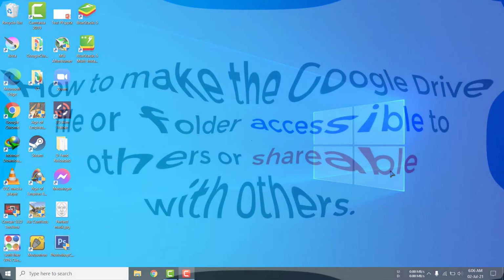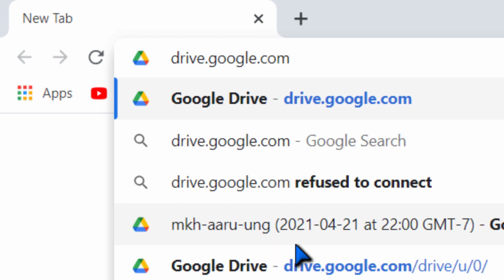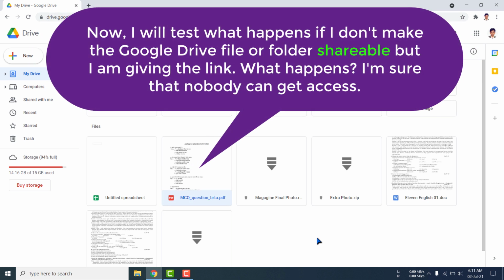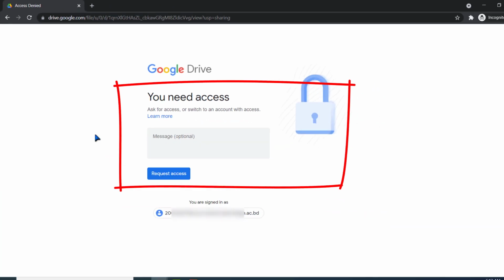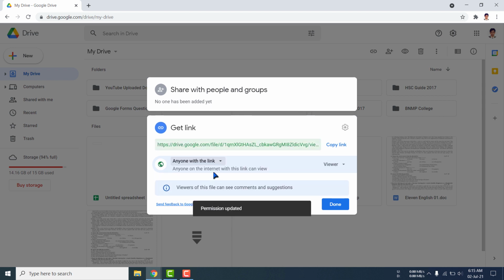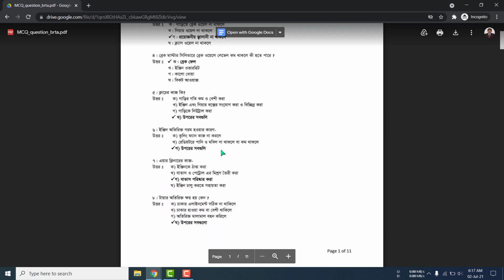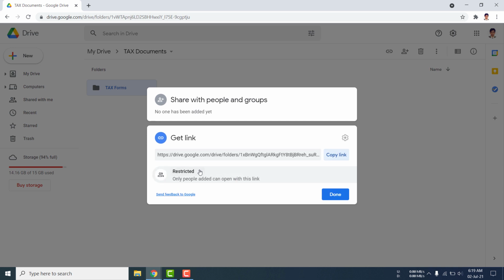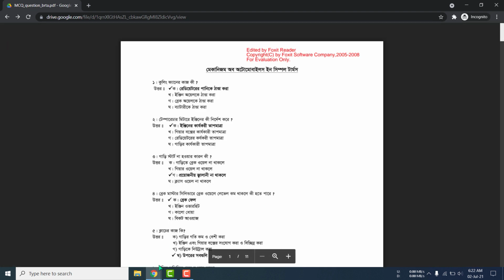How to Make Google Drive File Or Folder Shareable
This tutorial shows how to make Google Drive file or folder shareable. Here teachers and learners will be able to share Drive files/folders with others and outsiders can easily access to the shared files/folders.

To see "How to Install Visual Basic 6.0 on Windows 7/8/10 Avoiding Compatibility Issues"

To see "How to Download Visual Basic 6.0 with Key Free for Windows 7,8,10"

To see "How to make bootable HDD and install Windows 7 without DVD, Pendrive, Memory Card"

To see "How to Insert an Image on Another Image Transparently Using Microsoft Word"